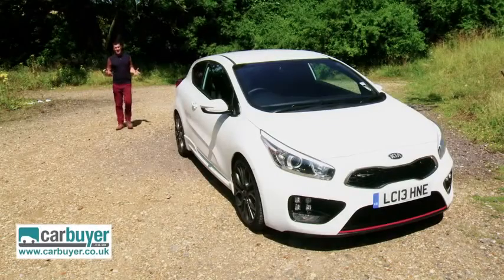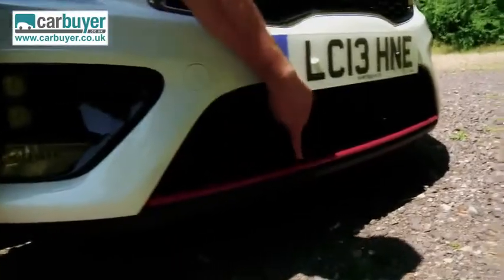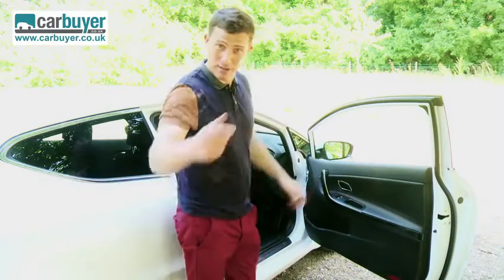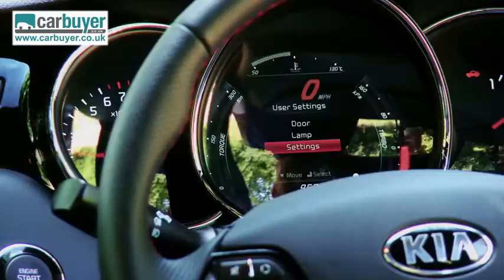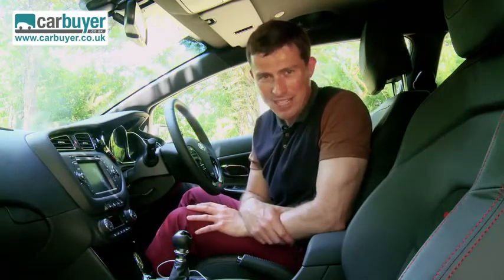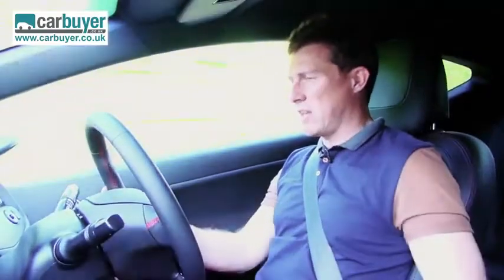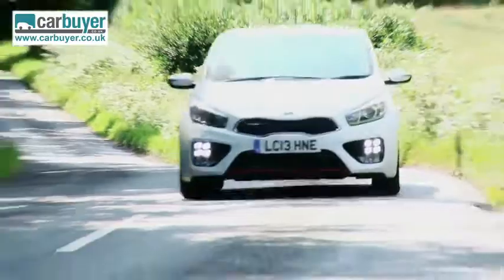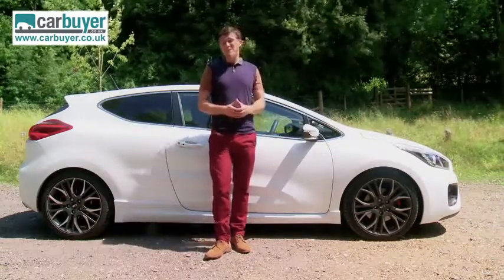Kia Pro cee'd hatchback 2013 review CarBuyer YouTube